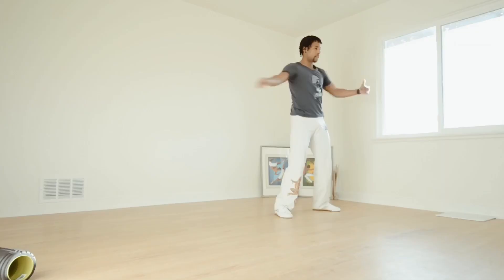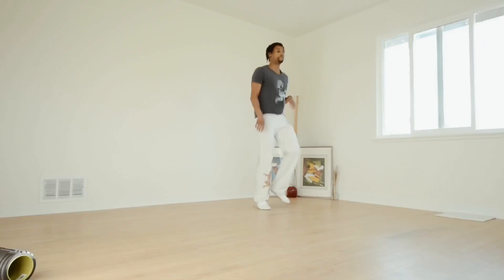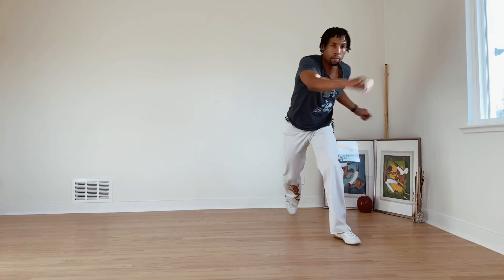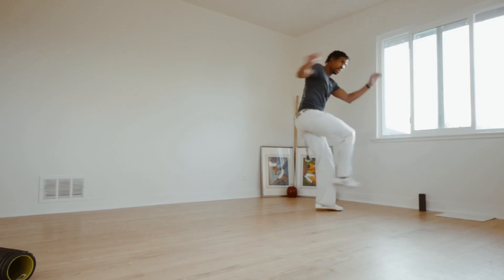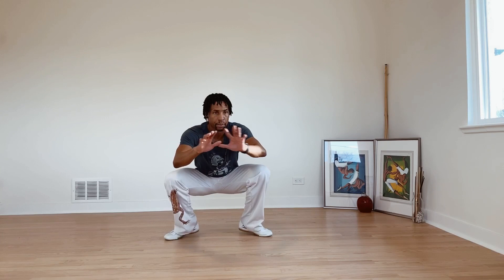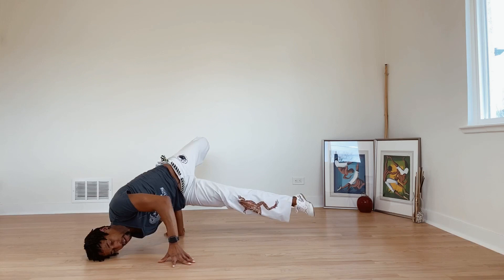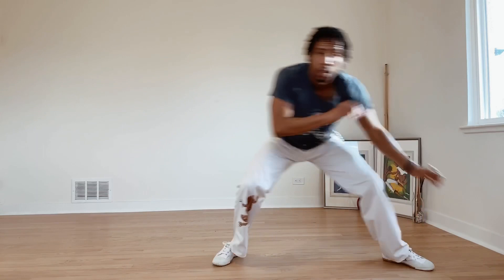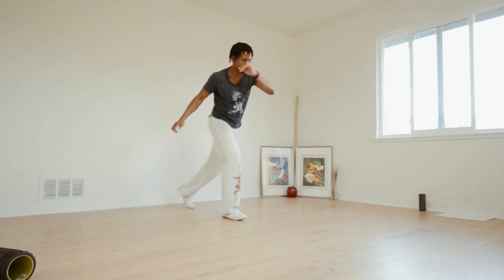Capoeira at Home | CONDITIONING with Contramestre Grilo Preto (Class 02)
Conditioning class with UCA Contramestre Grilo Preto
March 25th 2020
Zoom Class